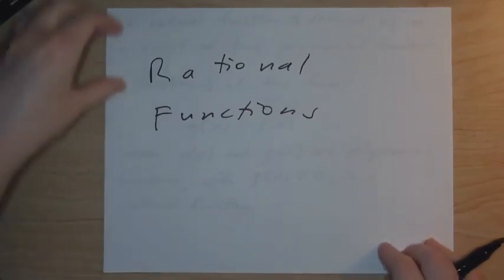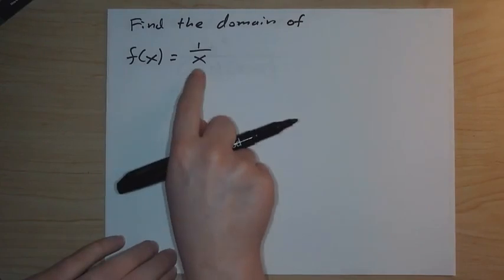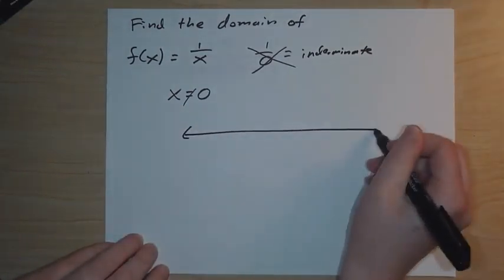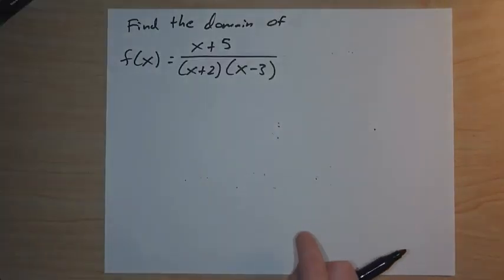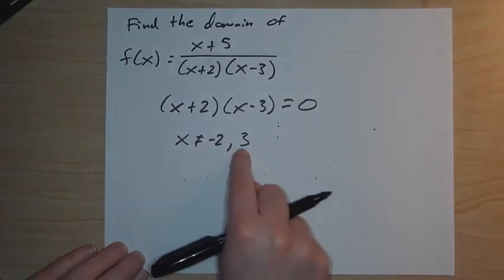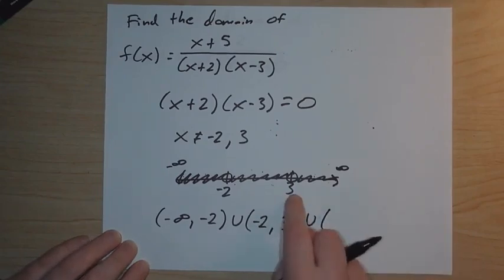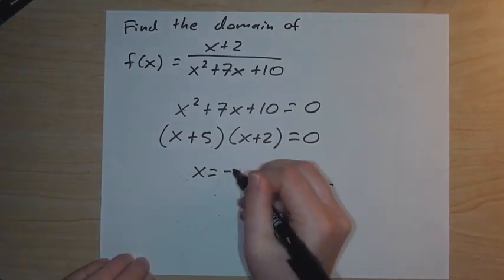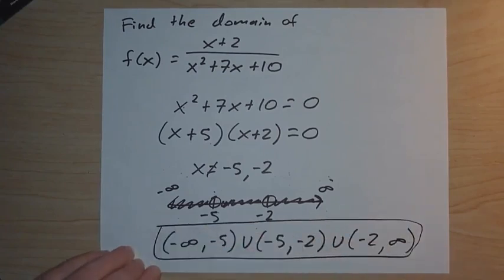Rational Functions Part 1